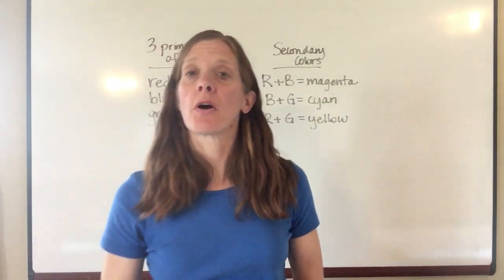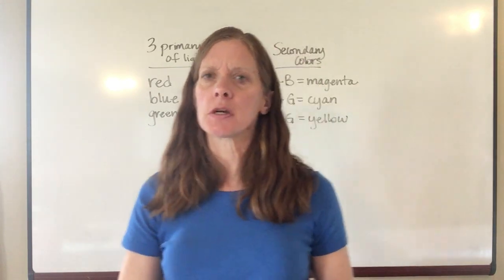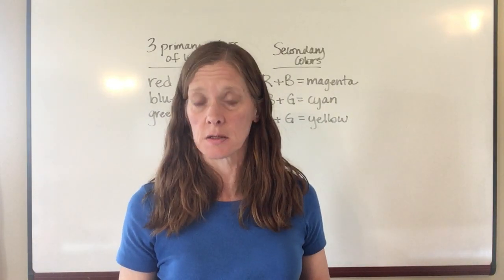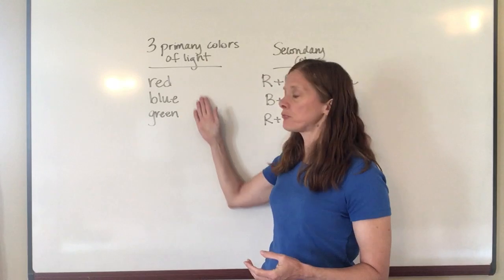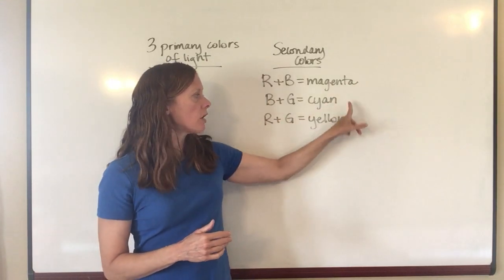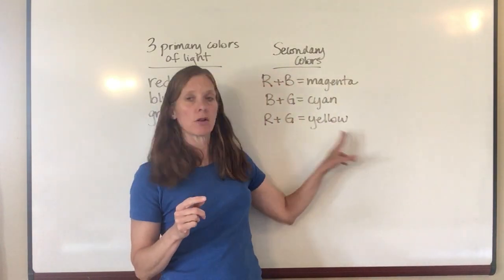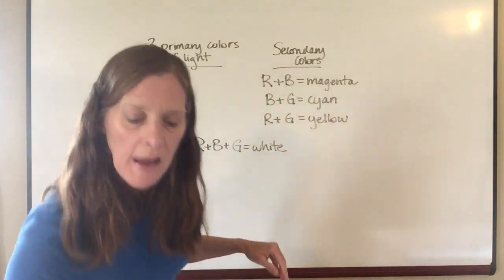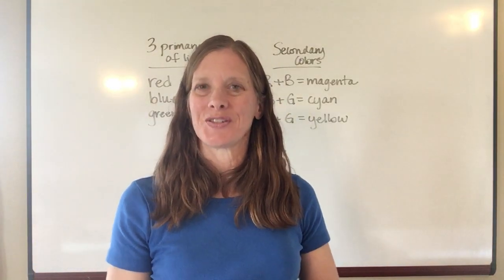Physical Science Chapter 22 Video #1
We will discuss the primary colors of light, which are also called additive colors.